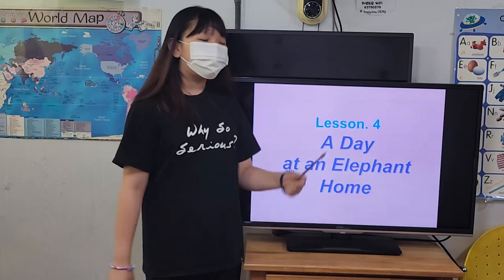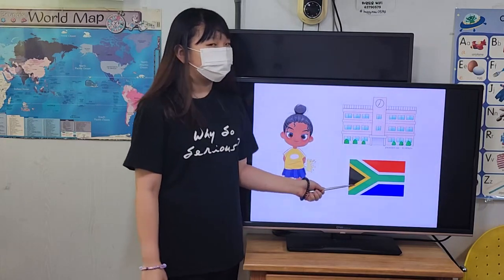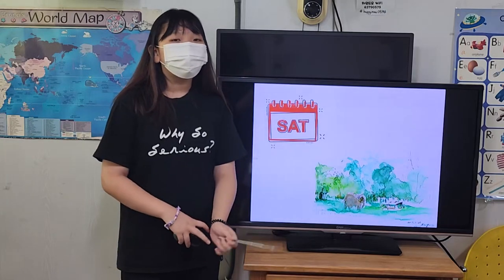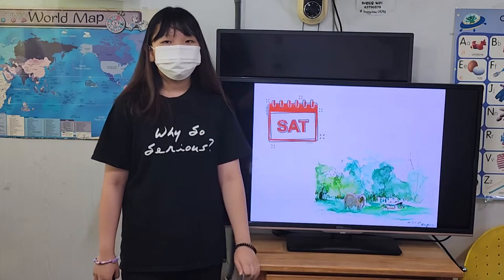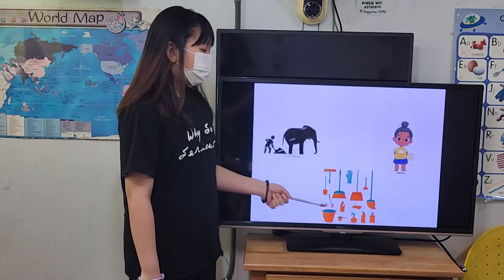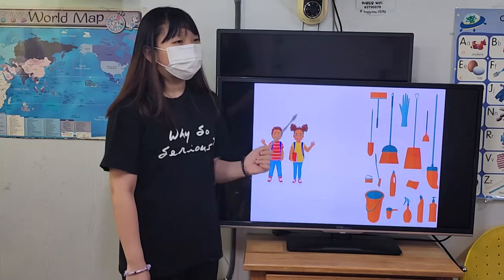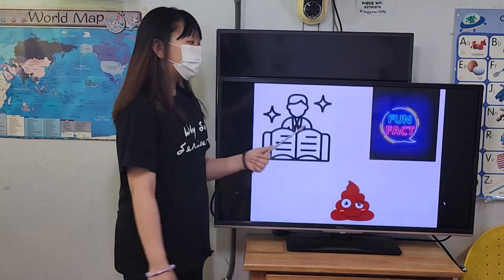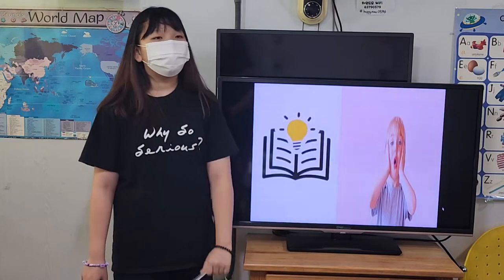차일드유 월드컵 241 EC 5 Passion 1-4 Small Things, Big Difference 이지민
영어특기로 대학가고, 대한항공갑니다.